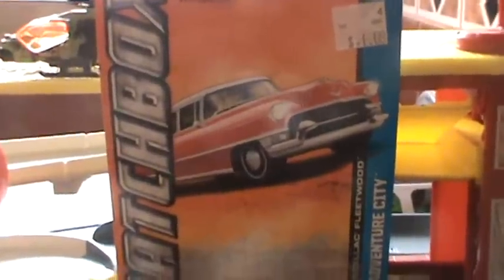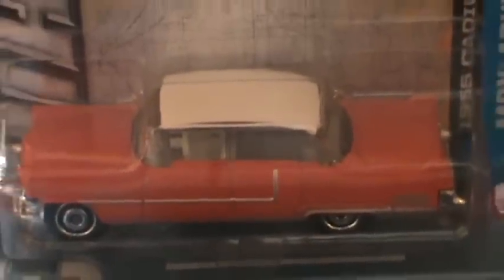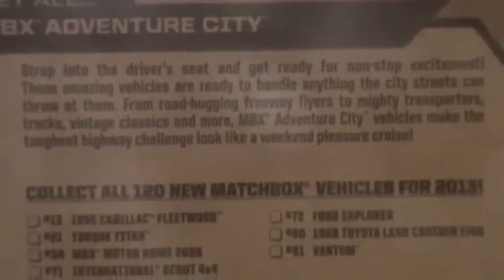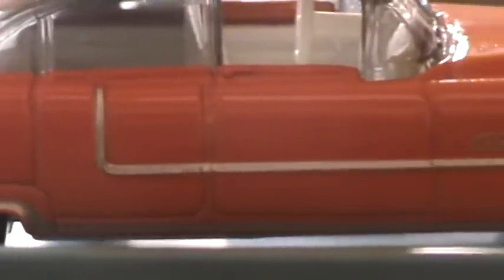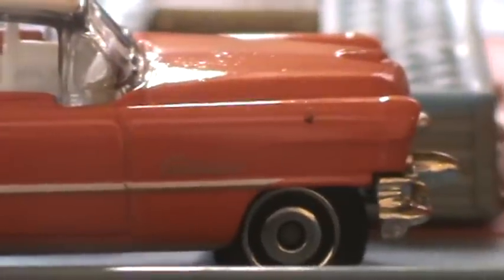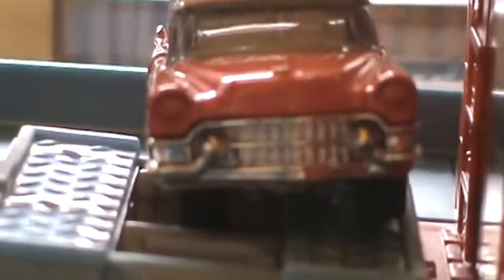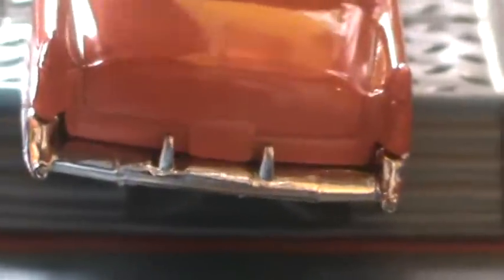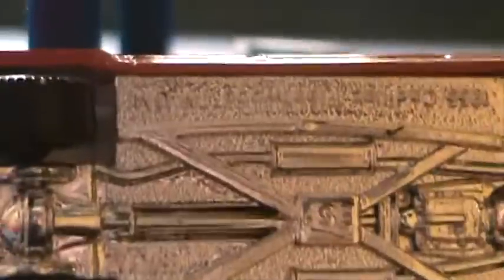REVIEW: Matchbox 1955 Cadillac Fleetwood